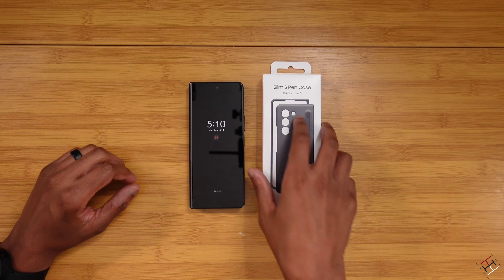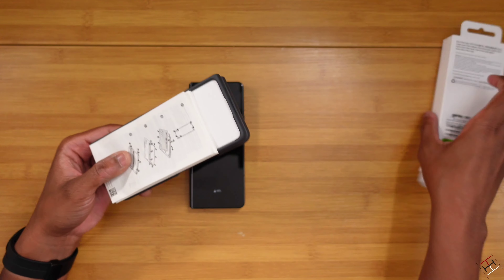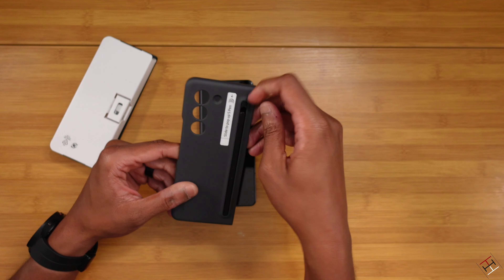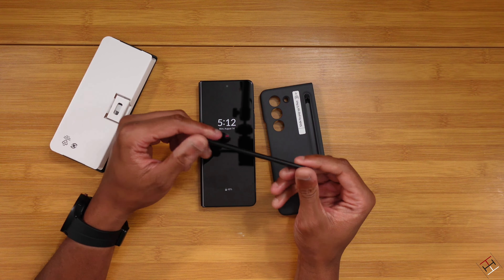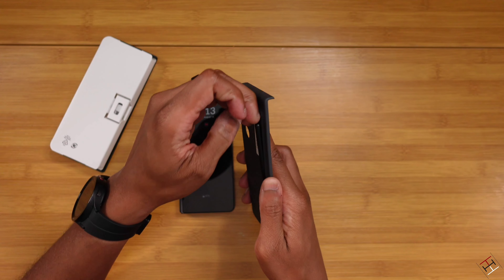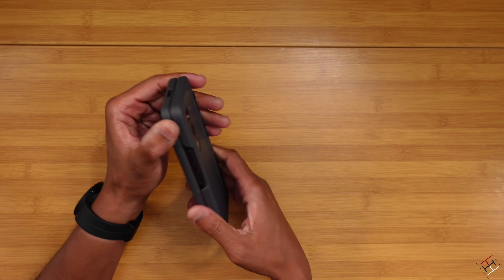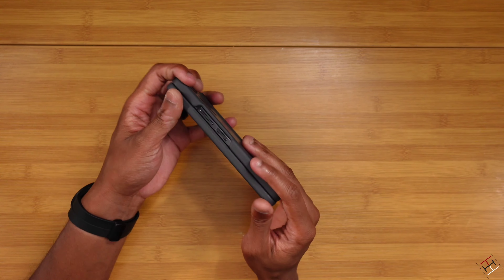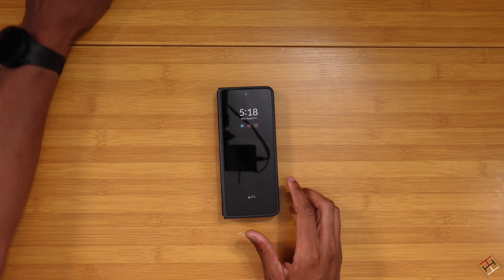Galaxy Z Fold 5 Slim SPen Case | SIGNIFICANTLY IMPROVED!!!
***UPDATE***
There have been some reports of the SPen on some users cases becoming loose and falling of the case. That has not happening to mine unit yet. I will update the video should that happen to mine.

To say the official SPen case for the Z Fold 4 was not high on my list of favorite cases is an understatement. It was overly bulky, and just made the Z Fold 4 feel like a brick in your pocket. Well this year Samsung has completely redesigned the case from the ground up to make it slim, minimal, and to allow you to carry a SPen with you for use with your Z Fold 5. Check out how it holds up!